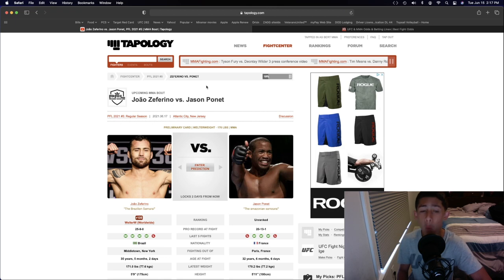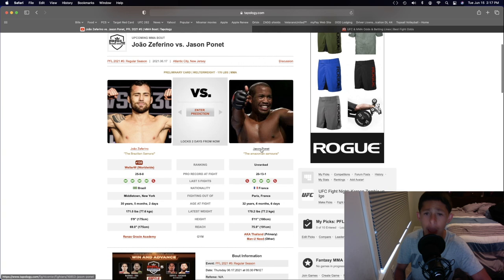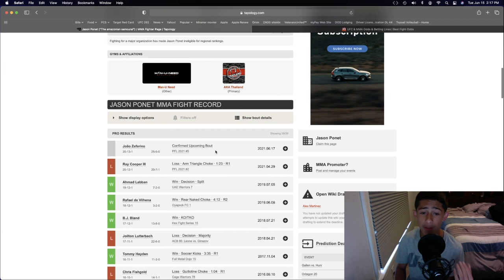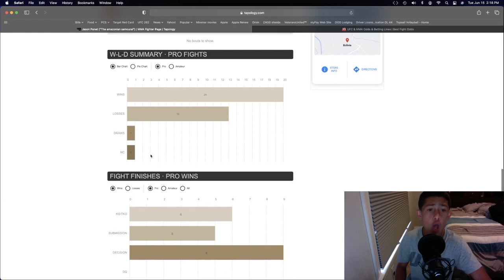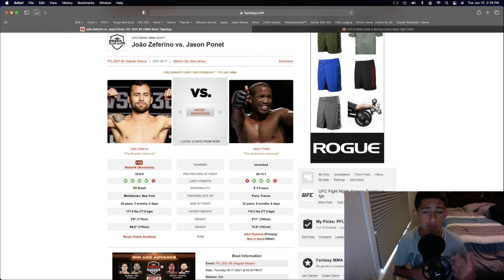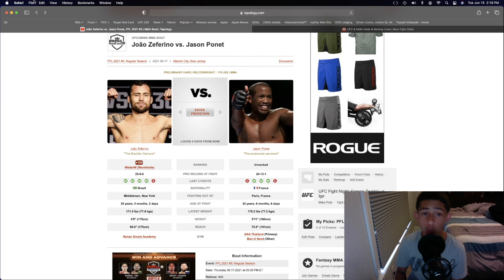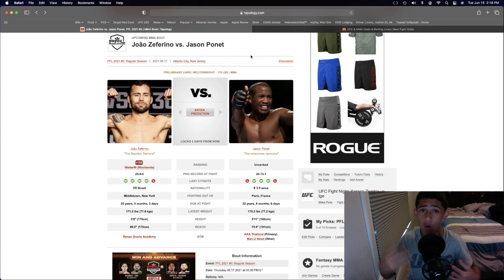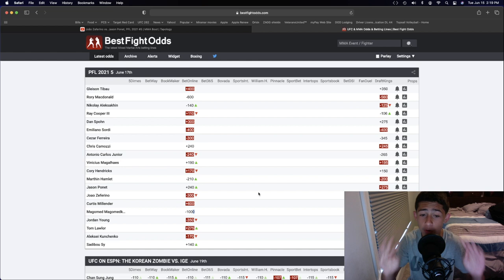João Zeferino Vs Jason Ponet Prediction PFL 2021 Week 5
Get A 125% Sign Up Bonus On Your First Deposit With BetUS, One Of The Leading Sports Books Out There With This Its Literally Free Money So Why Not Try It Out! Worth A Shot! Become A Channel Member Today For Access to all of my personal mma bets Also make sure to subscribe and hit the notification bell if you don't want to miss when I post a new video!!